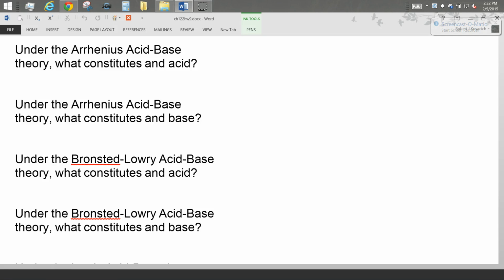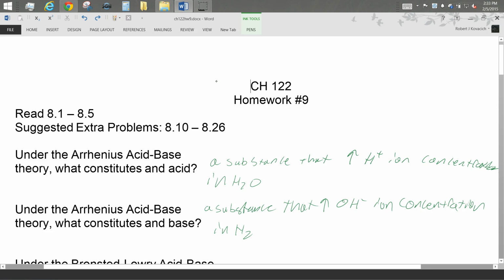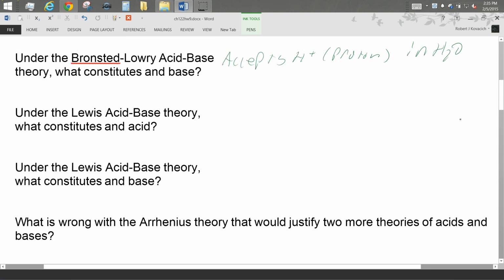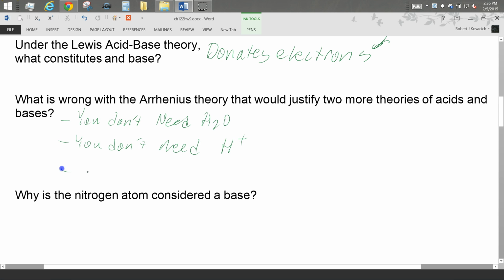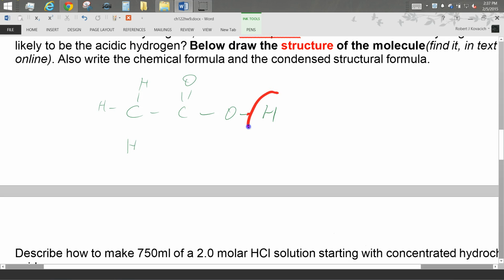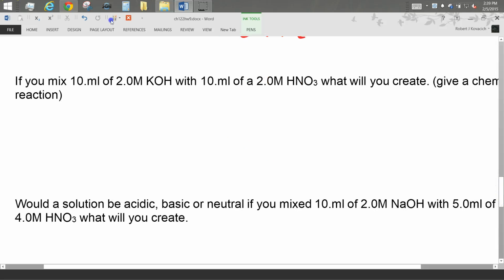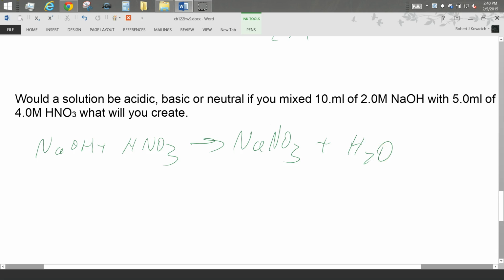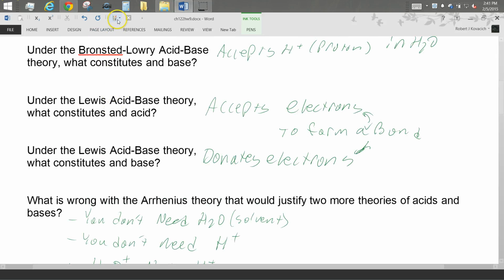CH 121 HW 9